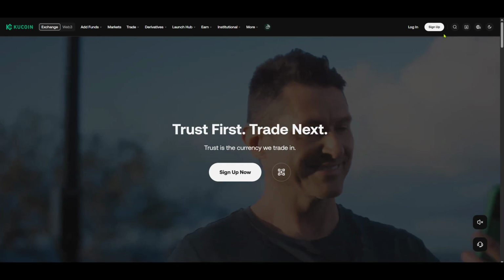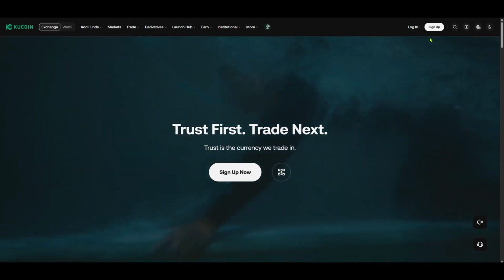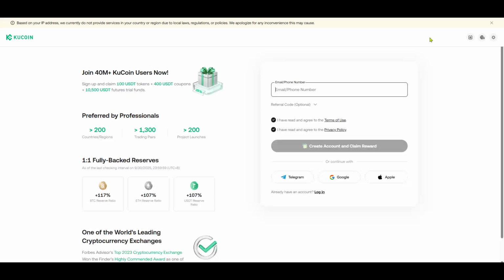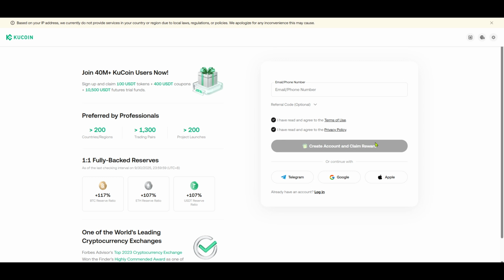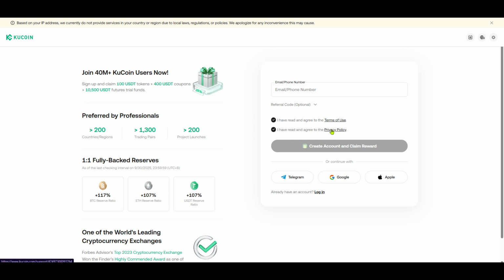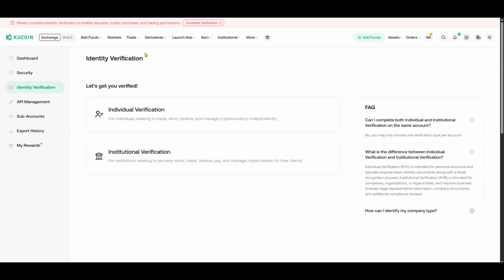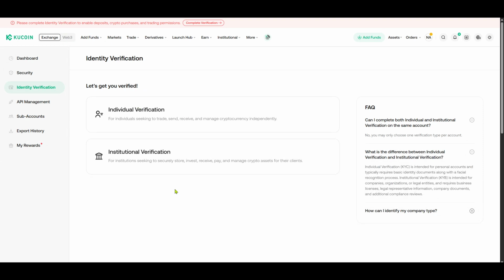How To Create And Verify Kucoin Account [2025 Guide]